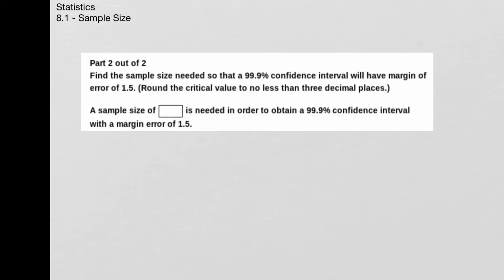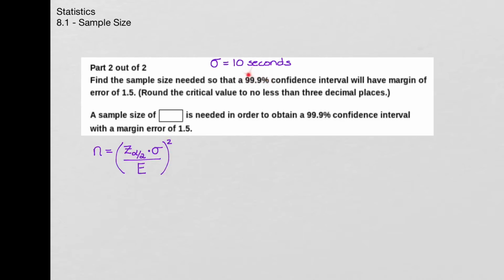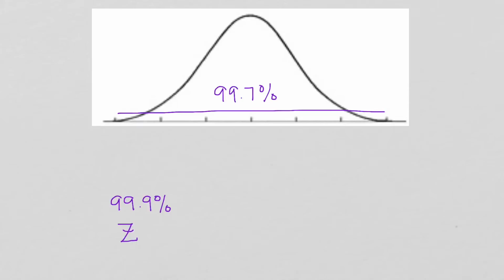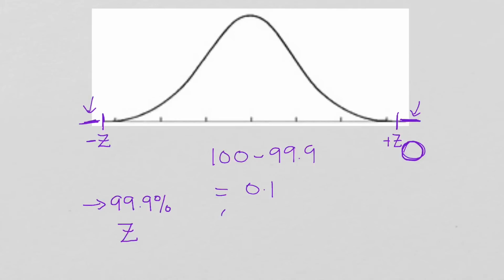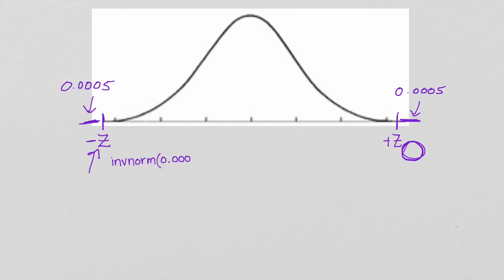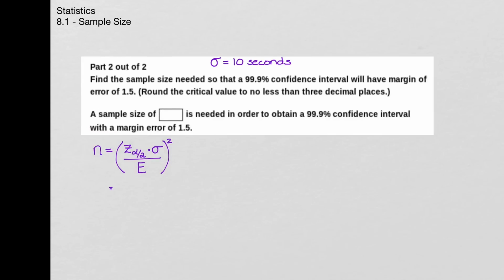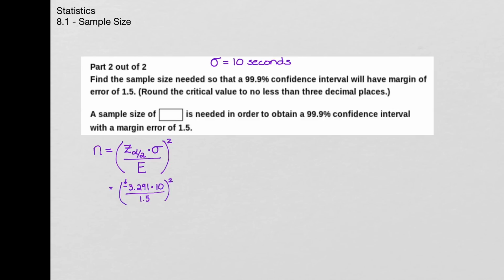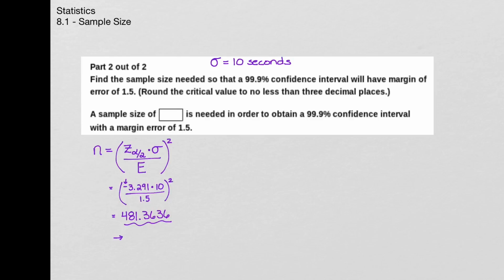Section 7-2: Sample size needed to estimate a mean